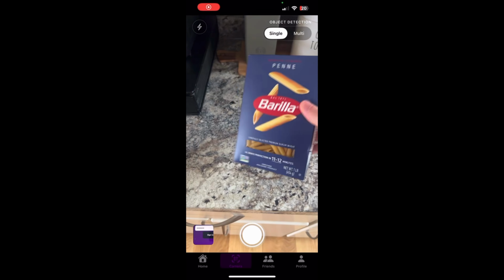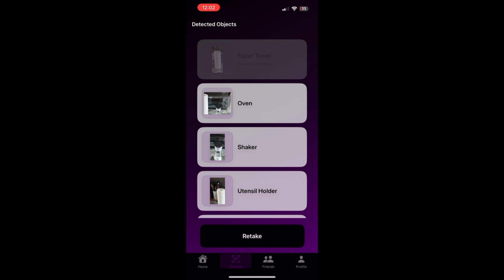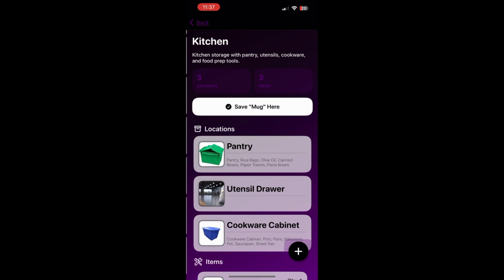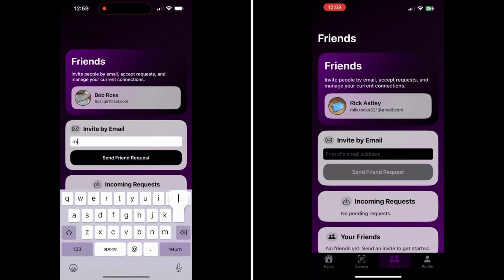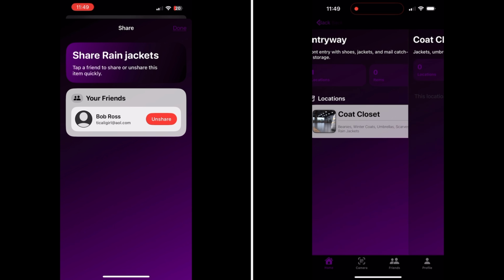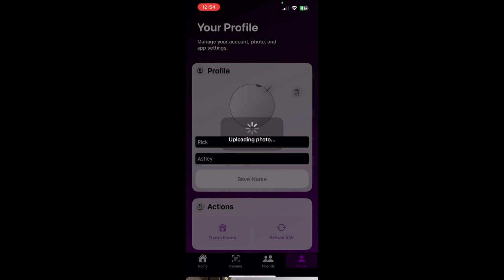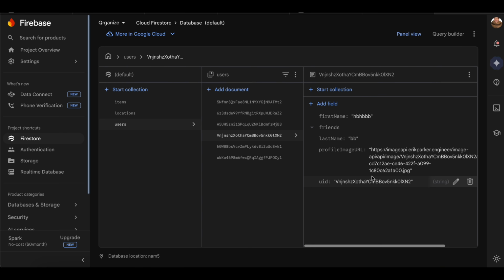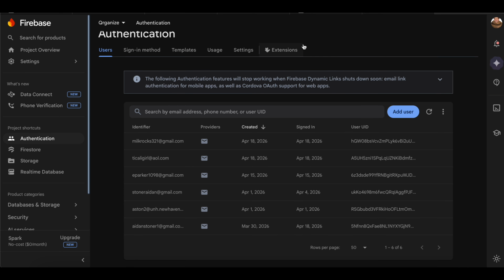QRganize - Sprint Review 3